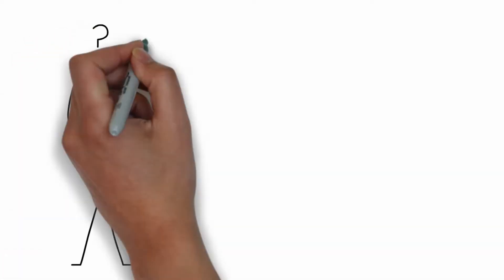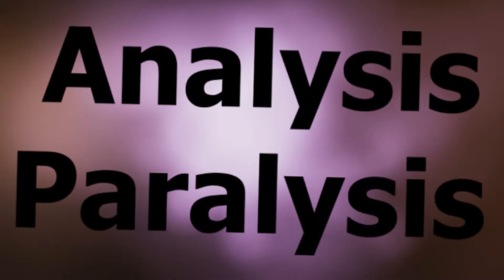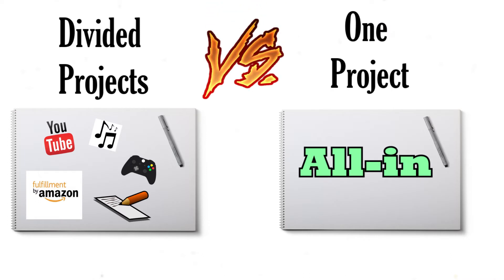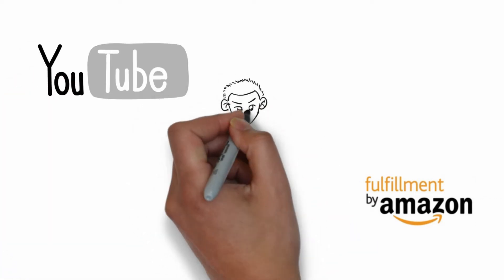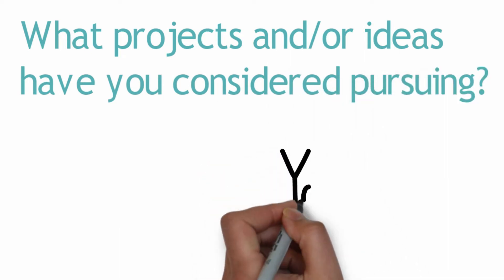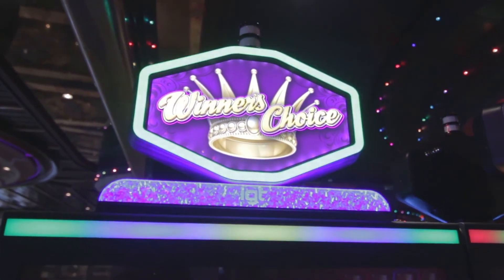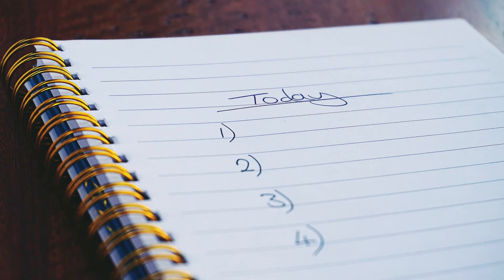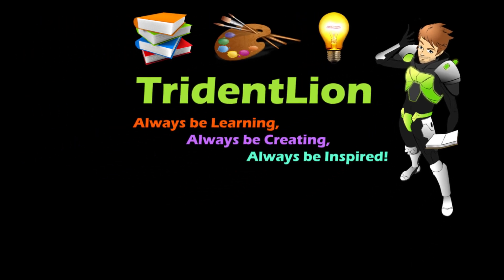What if you have NO PASSION or TOO MANY PASSIONS?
The cliche advice to "follow your passion," is hard to incorporate into your life when you either don't know what your passion is. Or, if you have a lot of different passions.

What if you don't know what to do with your life?

Have you ever experienced analysis paralysis? When you don't know what to do so you do nothing. Or maybe you've wanted to do so many different things at once that you get overwhelmed and do nothing.

So, Is it better to do nothing or something?

In this video I go over some of the challenges I've faced with the advice to "follow your passion." Challenges like "not knowing what my passion is," as well as "have so many passions & not being able to pick just one."

Comment what your various passion projects are. If you don't have a passion then comment what currently has your curiosity.

"14 Real Life Superpowers."

More TridentLion Videos worth checking out📹🔽

Thanks again for watching & until the next video remember...
Always be learning, always be creating, and always be inspired!